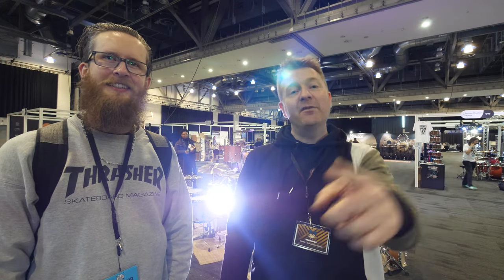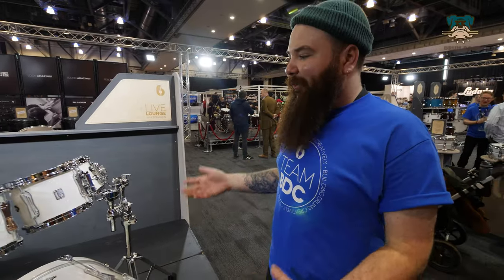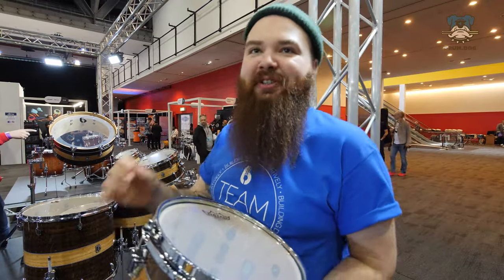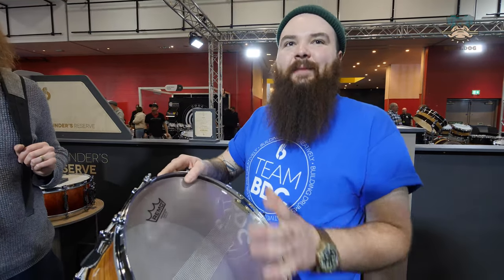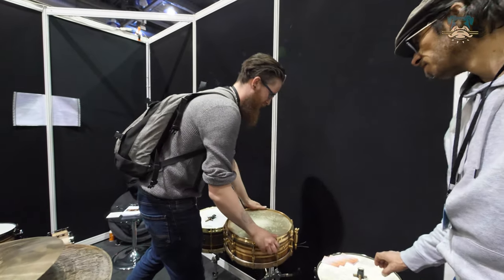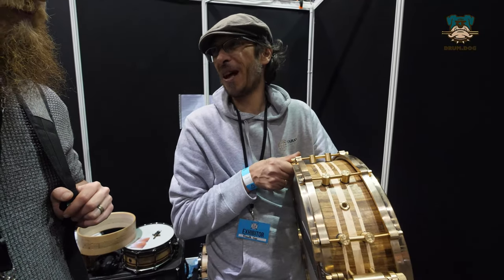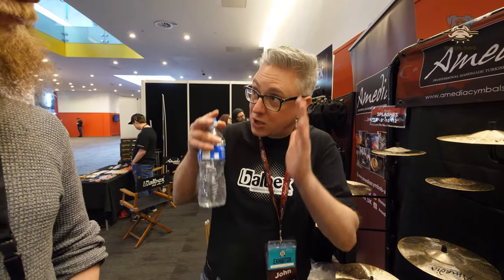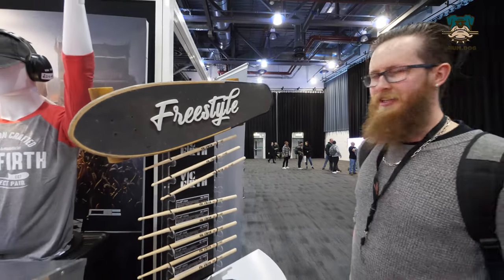The UK Drum Show 2022 - Exhibition Floor Highlights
The UK Drum Show 2022!

What a killer event, with so much incredible gear and talent on display it was really hard to compile our highlights, but here's a few of the bits that really caught out attention.

For more in-depth lessons on all things drumming, check out our site where you can explore full-length lesson packs!

Contents (Quick Navigation):

0:00 - Introduction
1:16 - British Drum Company
6:24 - Taran Drums
11:10 - Amedia Cymbals
12:50 - Drummer's Brainchild
14:07 - Pan Amor
18:30 - Final Thoughts